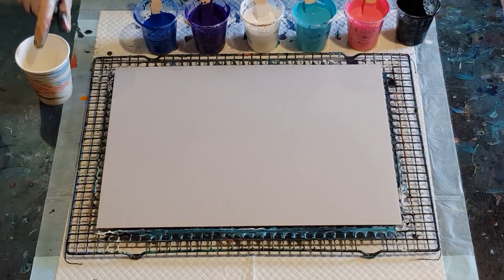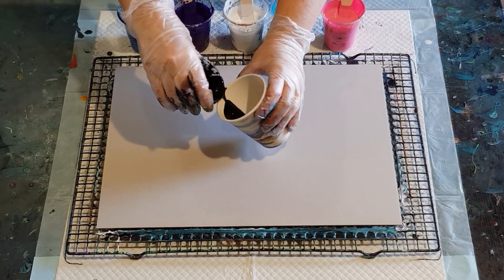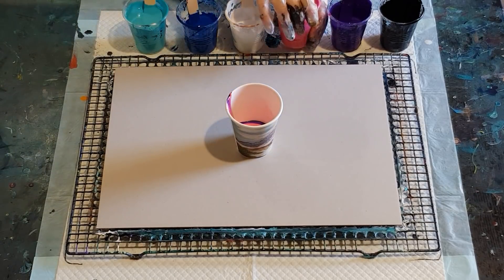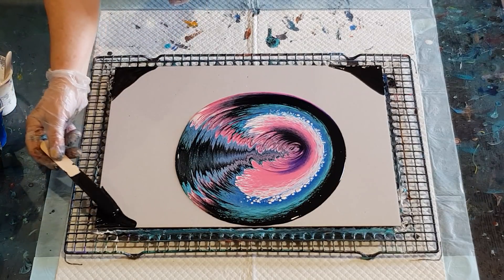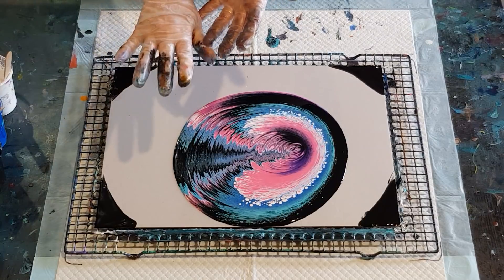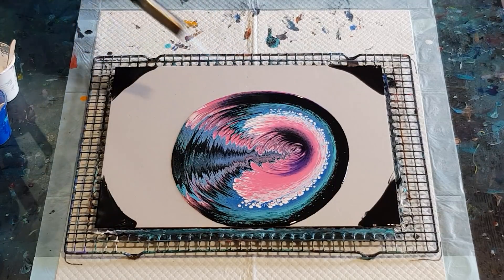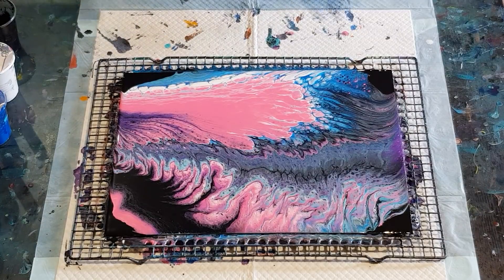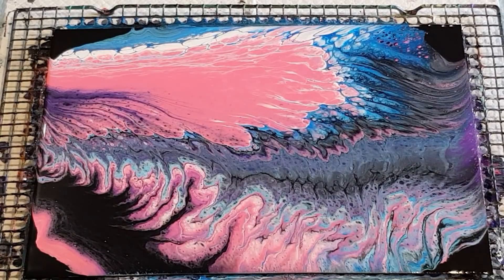#175 Straight Dirty Pour With Thin Paints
Straight dirty pour on 30cm x 40cm (12" x 16") card using floetrol water as my pouring medium.